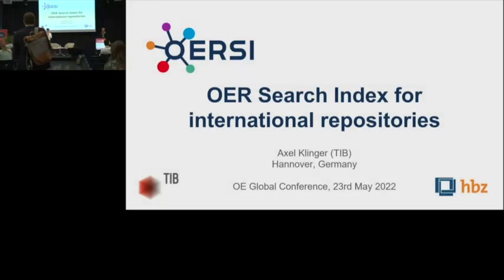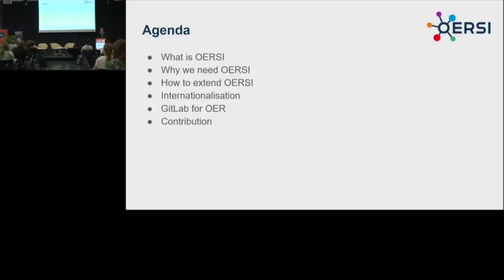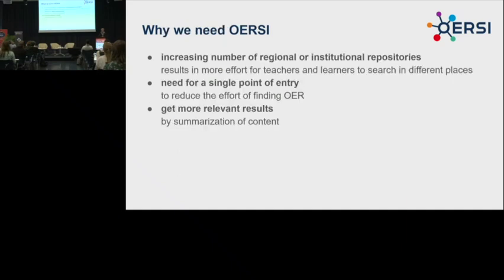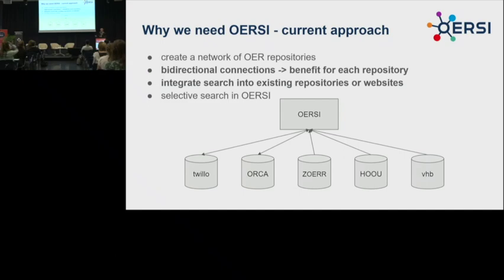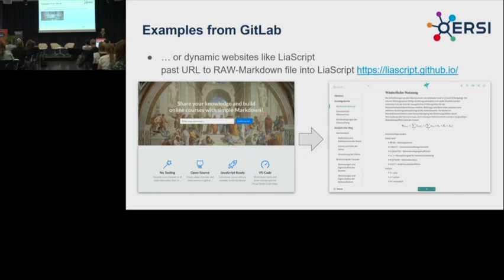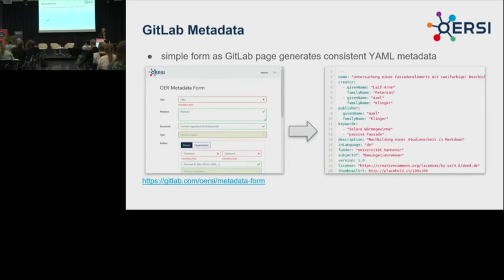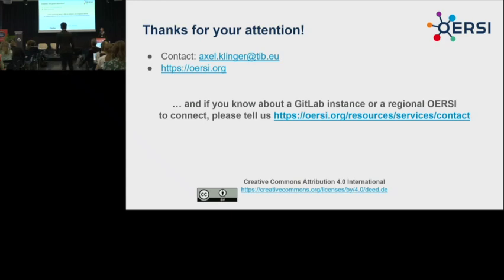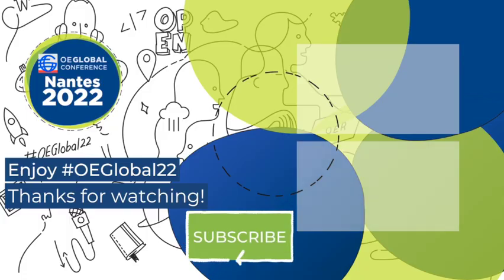OER Search Index for international repositories by Axel Klinger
Throughout Germany, but also internationally, there are already numerous decentralized platforms for the exchange and joint further development of OER in all areas of education. However, as the number of sources on the web increases, so does the effort that teachers and learners have to find suitable content for their interests.

The Open Educational Resources Search Index (OERSI) project addresses this problem by providing a central entry point for searching distributed repositories for Open Educational Resources in higher education. Since the beginning of 2020, the OERSI project has been developed as a jointly initiated and self-financed project by the North Rhine-Westphalia University Library Center (hbz) and the German National Library of Science and Technology (TIB) as open source and has been available since the summer of 2020 as a national, cross-institutional entry point with currently more than 38,000 Open Educational Resources in different languages. The entire development takes place openly on the GitLab platform

Curious about this work?
This was one of the sessions at OEGlobal 2022OEGlobal22 that took place in person in Nantes from 23rd – 25th May.

It was the first in-person OEGlobal conference held for 2 years. OEGlobal and the accompanying online "And Conference" are focused on the implementation of the UNESCO Recommendation on OER. This event was co-hosted by OEGlobal and Nantes Université.